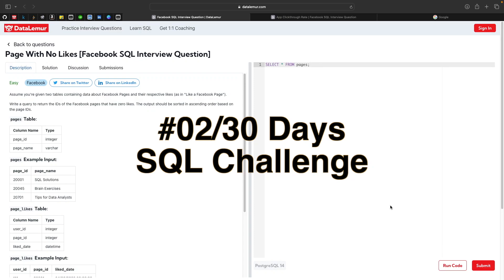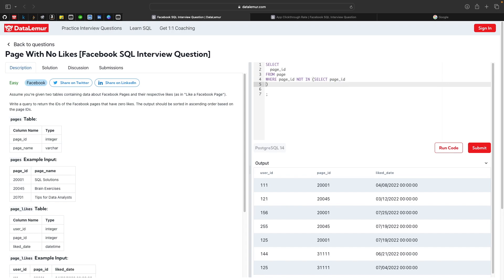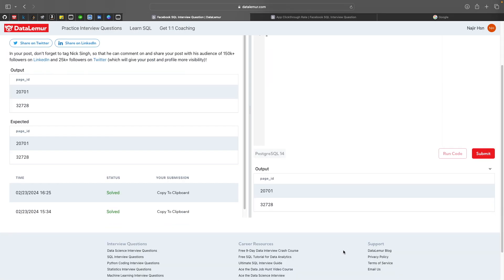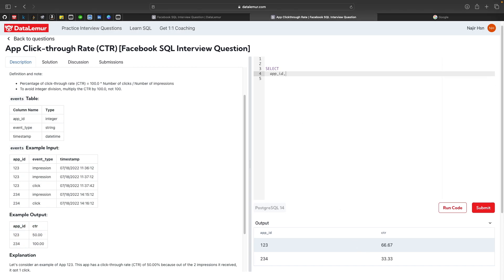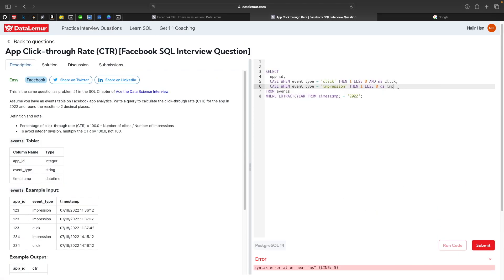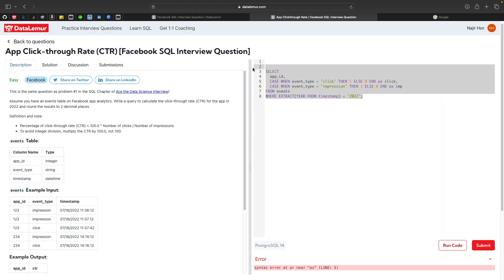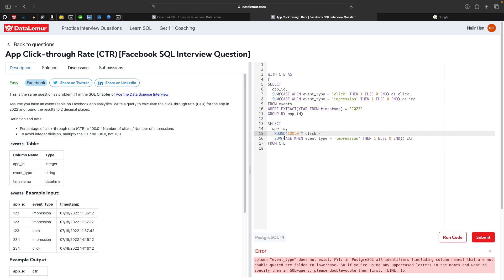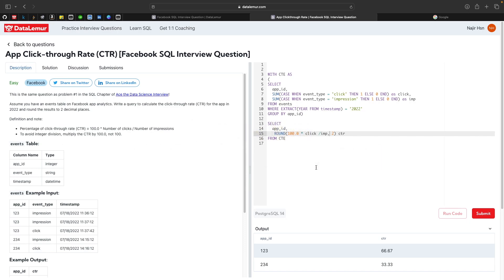Top SQL Interview Questions and Answers | 30 Days SQL Challenge |SQL Tutorials |Facebook - #02/30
In this video, we'll dive DEEP into an ACTUAL Amazon Business Analyst interview question. I'll walk you through: